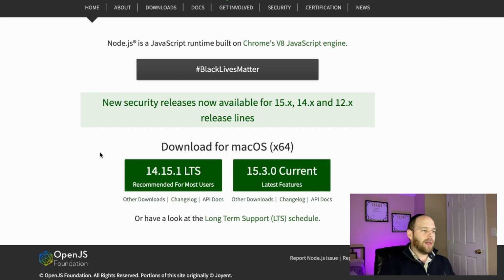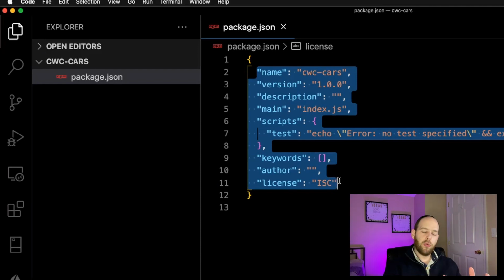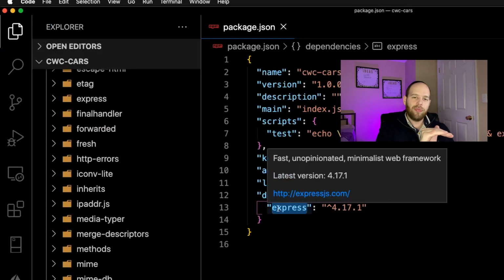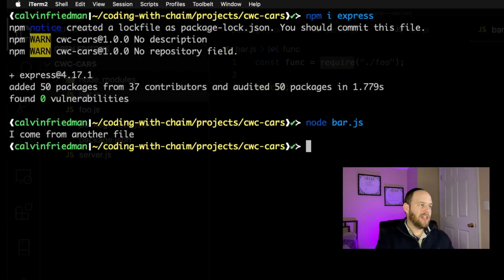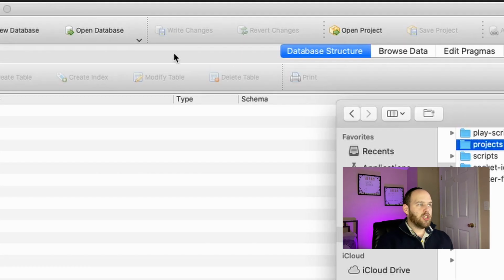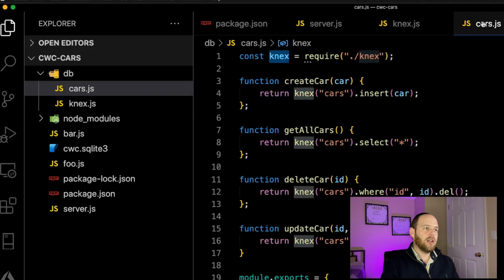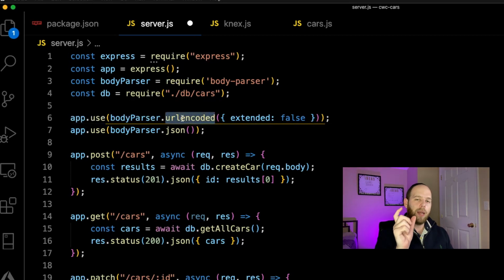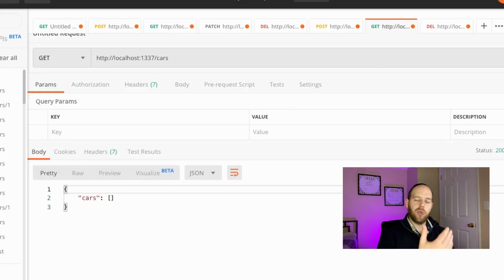Lets Build a Node Rest API | Node Rest Api Using Express and SQLite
Get 1 on 1 mentorship with me!

In this video I demonstrate how to build a node js rest api using express and sqlite. I also cover some fundamental concepts about node in general. I talk about the purpose of the package.json, what the require function call does and I explain what npm is.